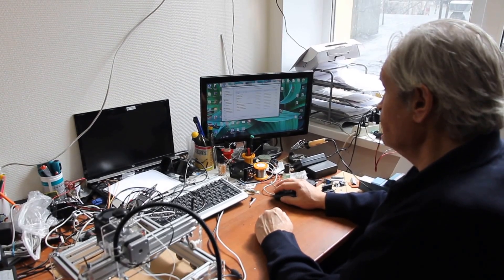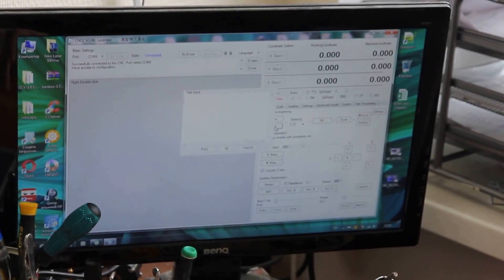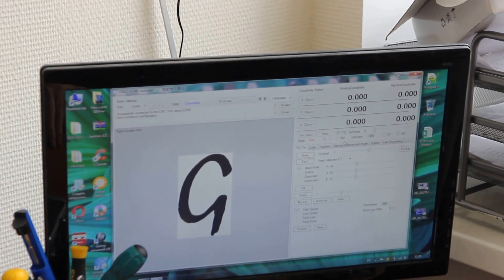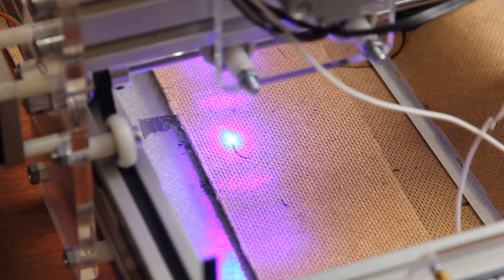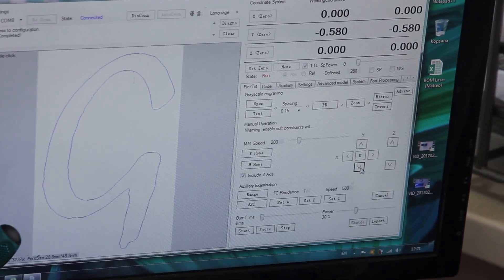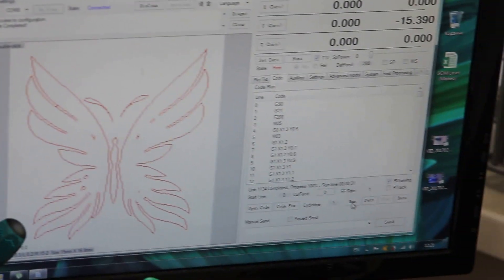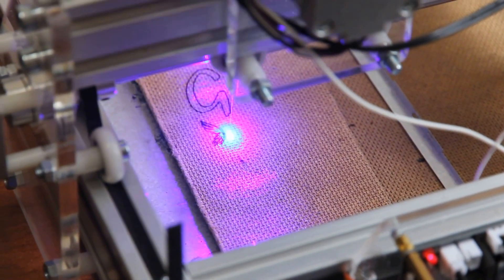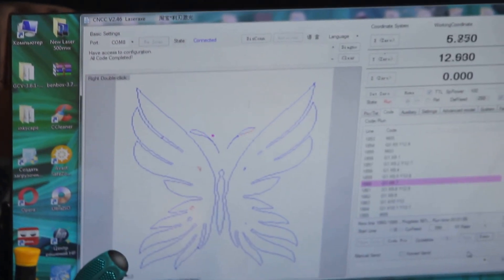Demo: how to use software CNCC LaserAxe for DIY engraving machine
CNCC Laseraxe software. Prepare gcode and run an engraving machine from one software. Really useful solution for DIY engraving machine